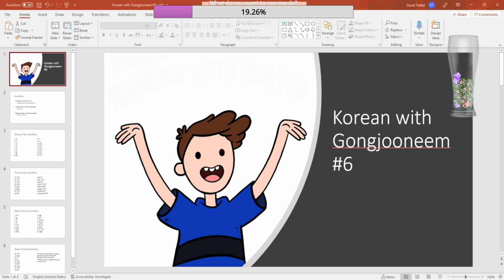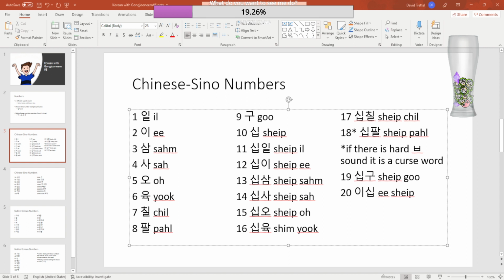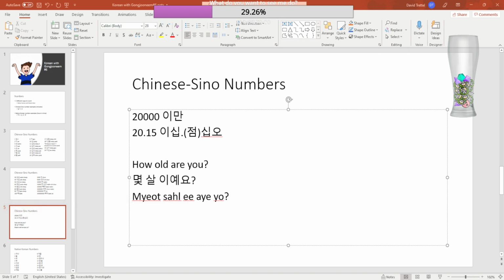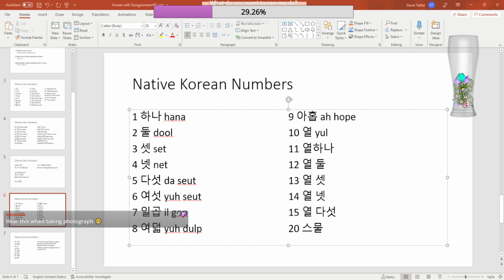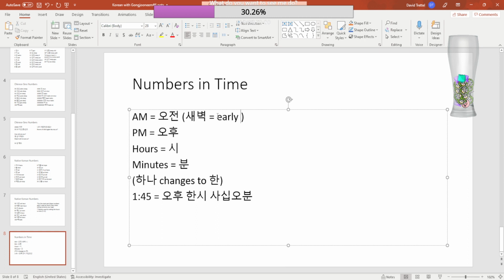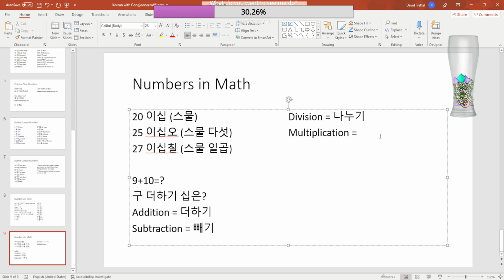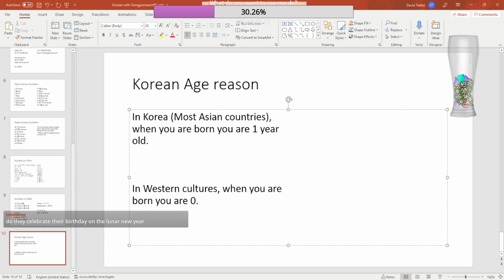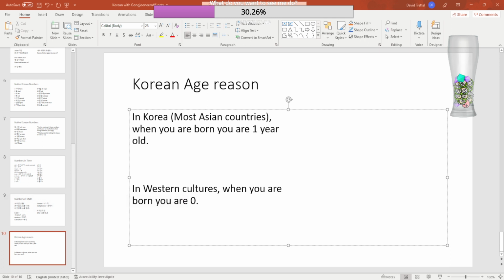Korean Class #6 with Gongjooneem